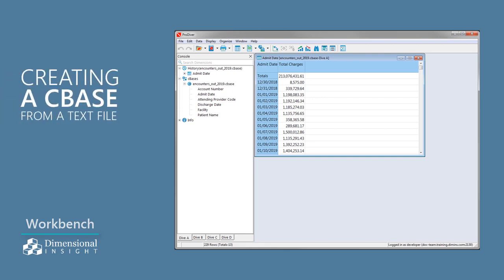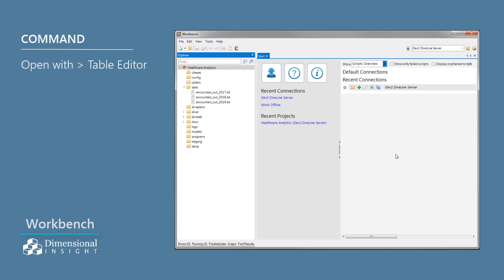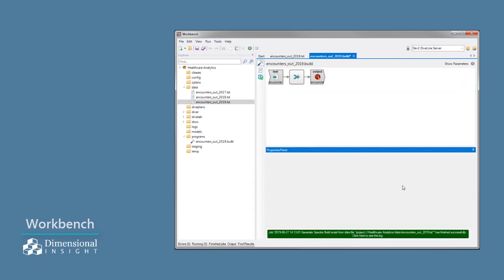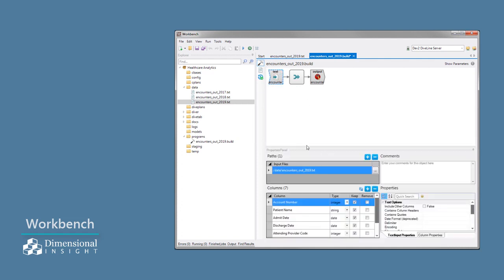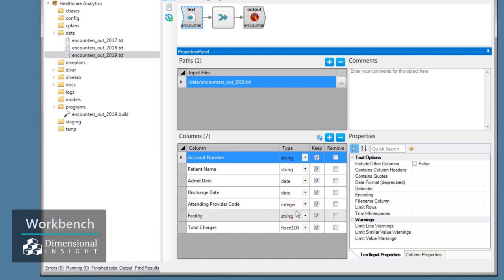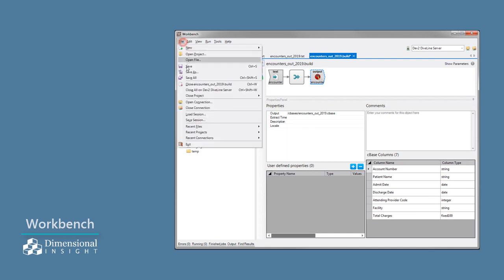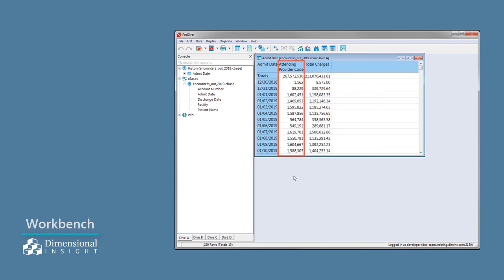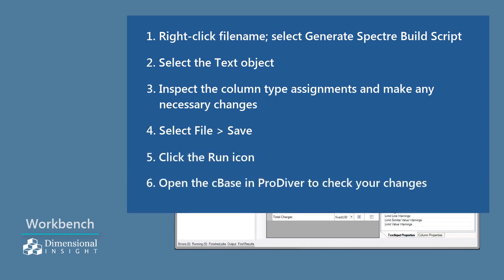WorkBench - Creating a cBase From a Text File